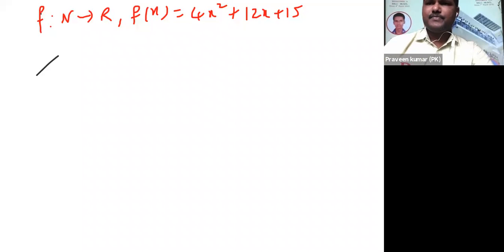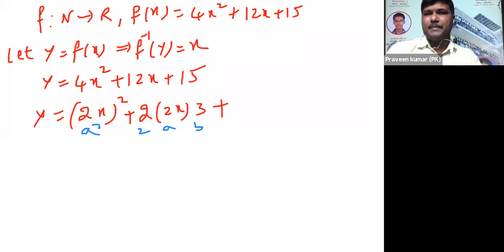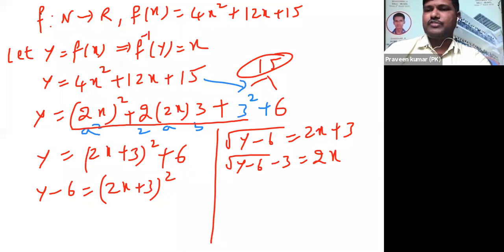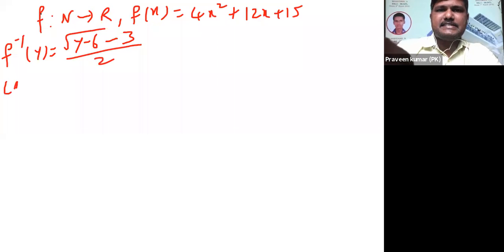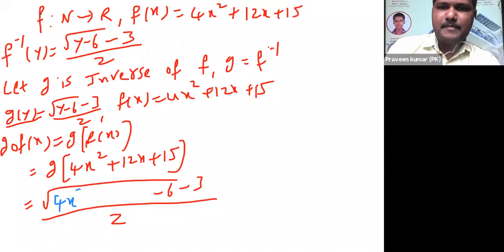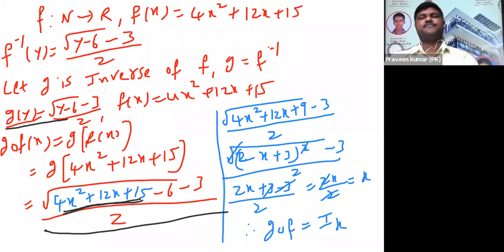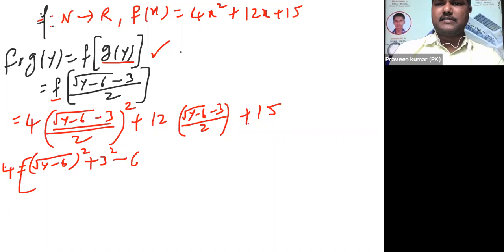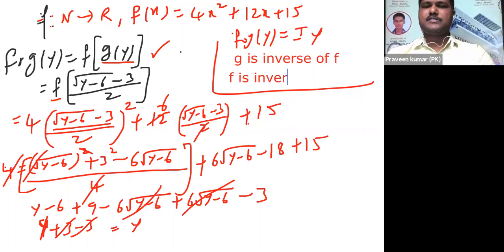5marks vvvimportant functions